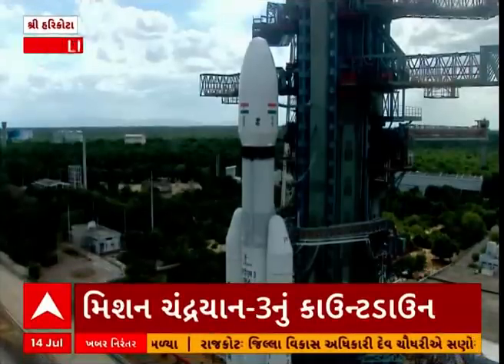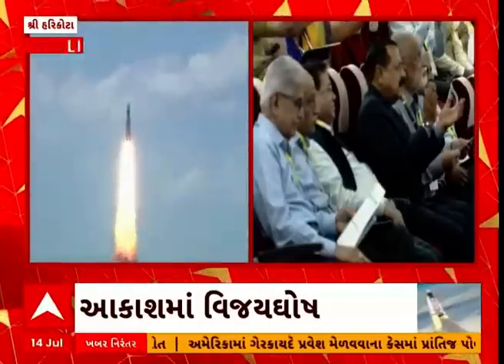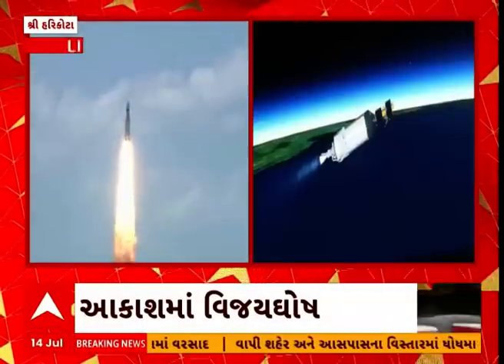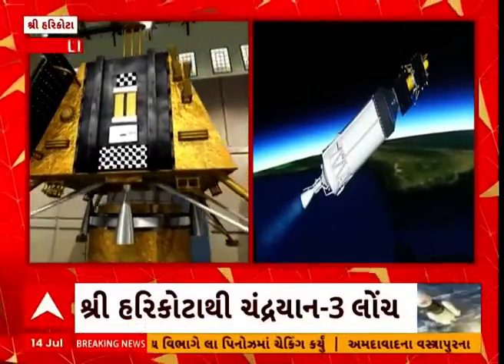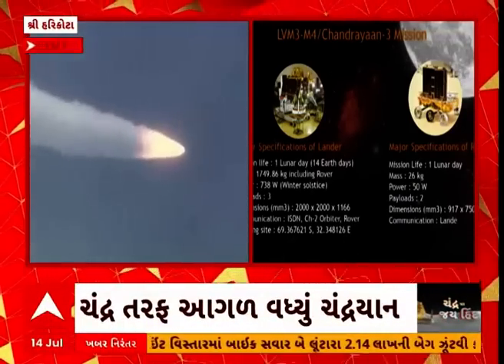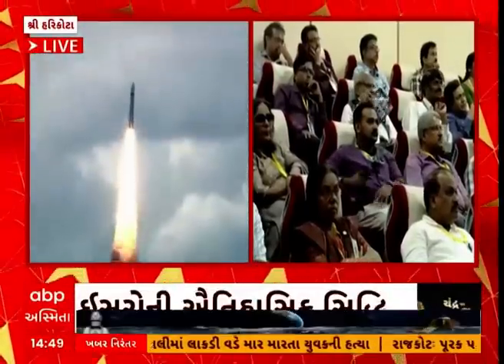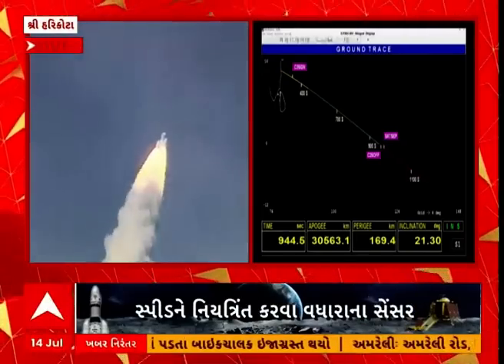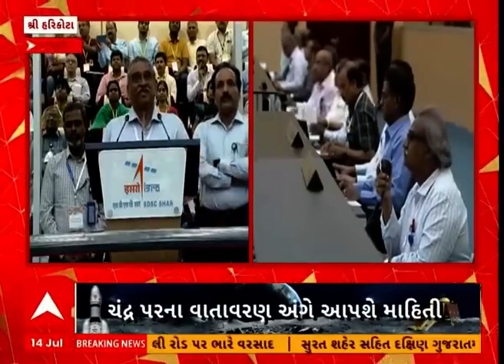Chandrayaan 3 Launched | હવે ચંદ્ર પર જયહિંદ, ચંદ્રયાન-3નુંં સફળાપૂર્વક લોન્ચિંગ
Chandrayaan 3 | Chandrayaan 3 Launched | Chandrayaan 3 Launch LIVE | Chandrayaan 3 LIVE | Sriharikota | Chandrayaan 3 Mission | ISRO | Chandrayaan 3 News

ABP Asmita LIVE : ગુજરાત, દેશ અને દુનિયાના તમામ Latest News તમે અહીં જોઇ શકો છો. ગુજરાત અને દેશની રાજનીતિને લગતા સમાચાર જુઓ અહીં. ગુજરાતમાં ચોમાસું અને વાવાઝોડાને લગતા સમાચાર અને તેની પળેપળની અપડેટ જુઓ અહીં.